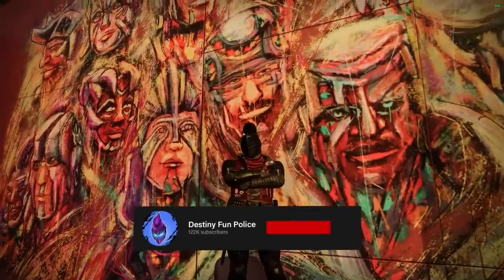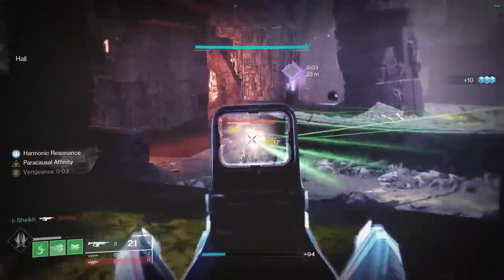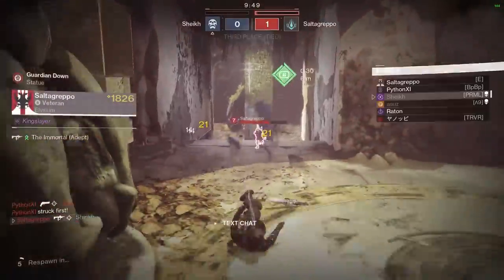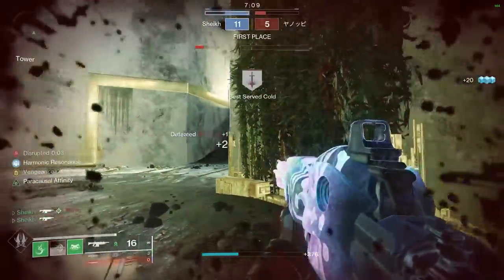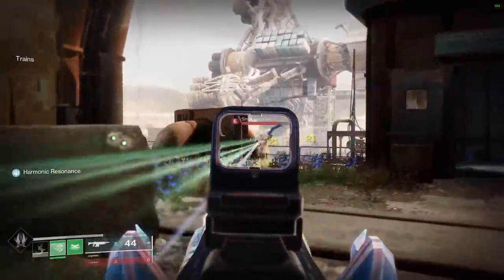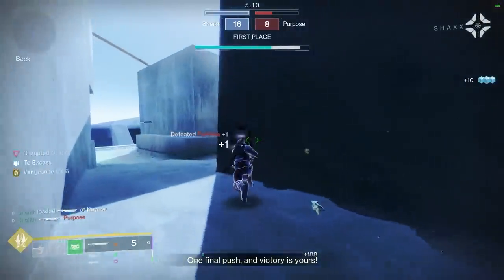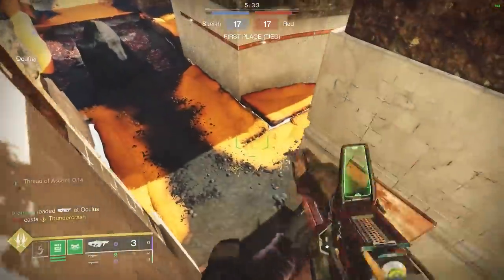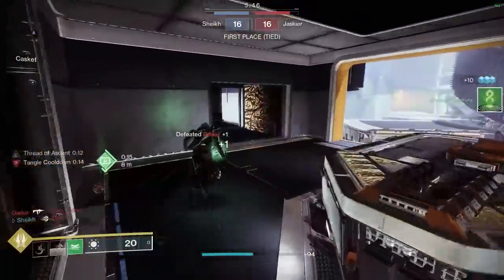THIS PERK IS BETTER THAN TARGET LOCK!? (This Auto Rifle Is INSANE With It)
So we all know Target Lock is the bees knees, but on the new raid auto rifle, Rufus's Fury, there might be a perk that's even deadlier that you might have missed...